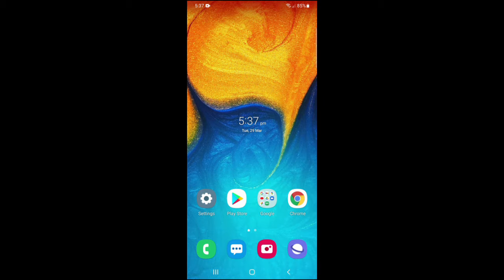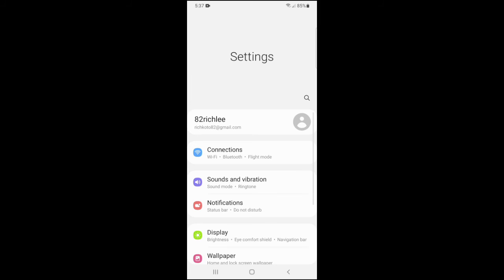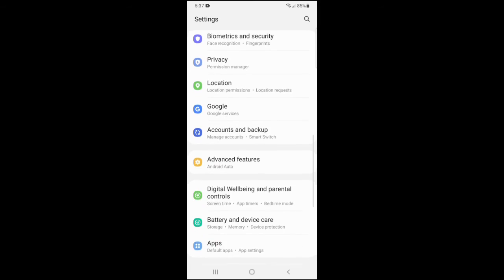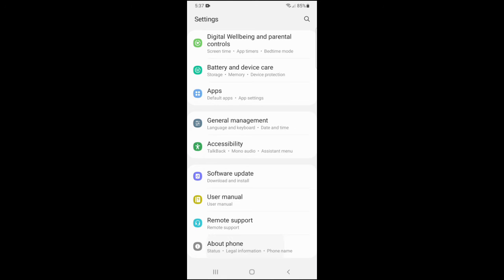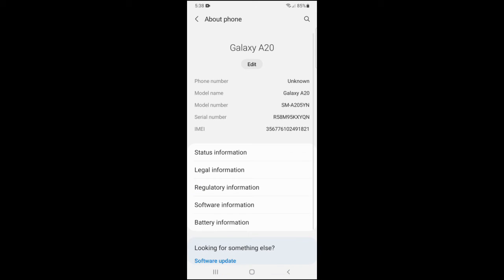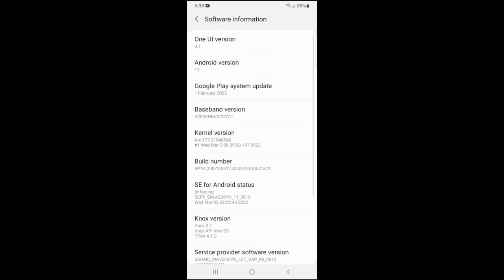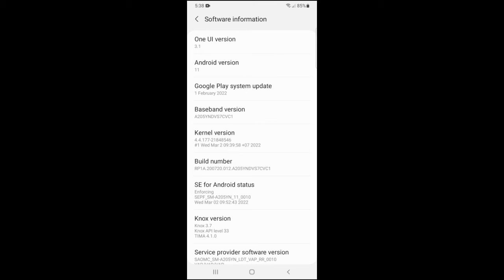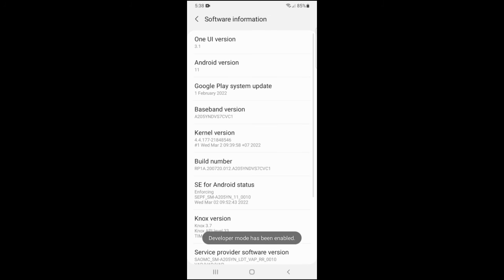How to Enable Developer Mode on Android | Step-by-step video (2022)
Learn how you can enable developer mode in android.